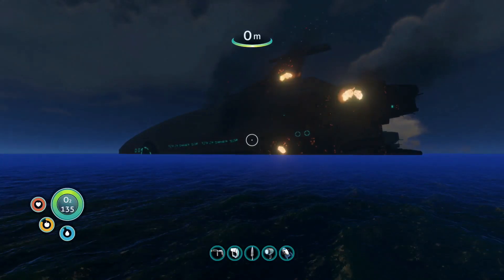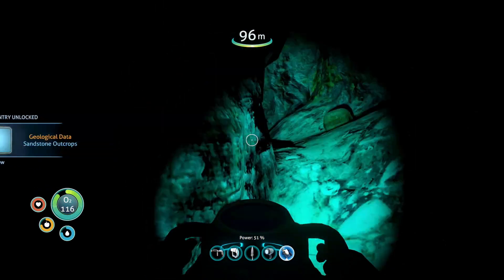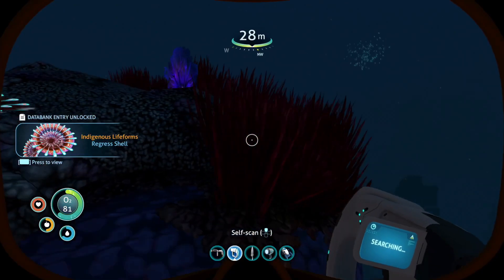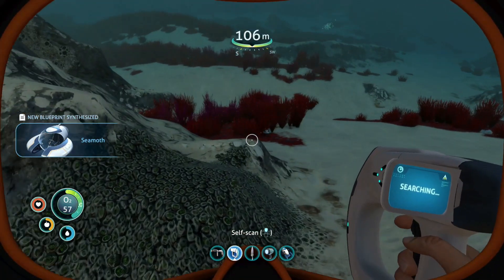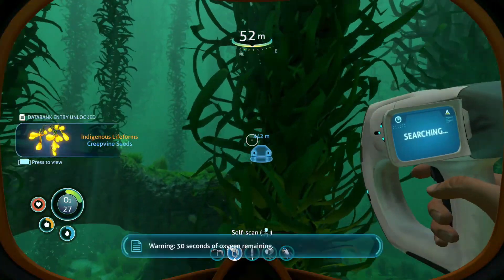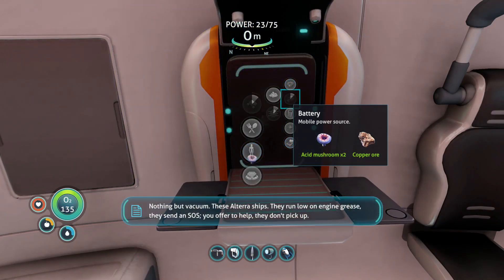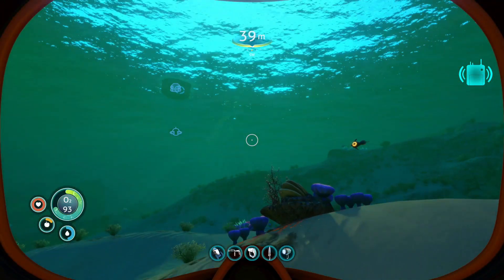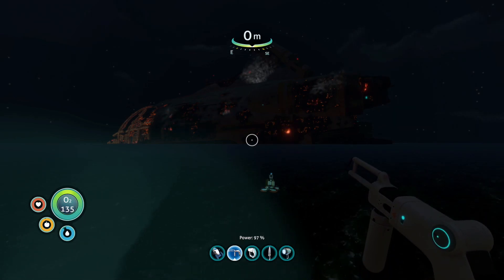Nooooo Aurora!!! (Subnautica) part 2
Getting the Seamoth and the end of the Aurora